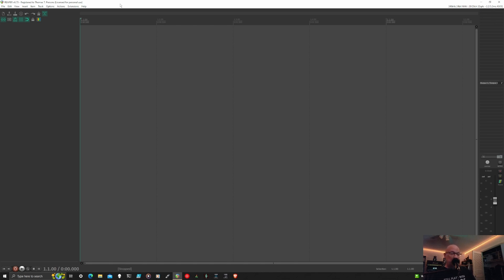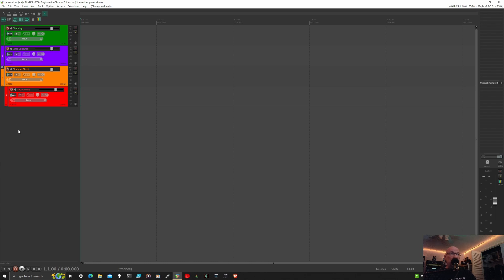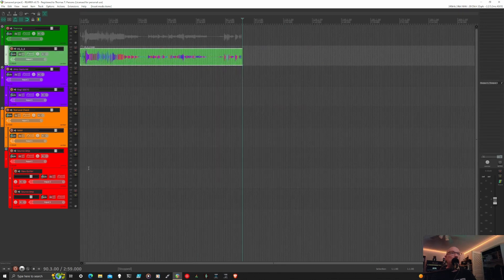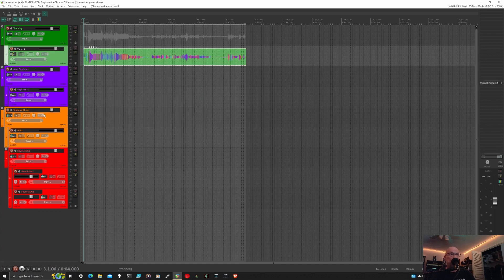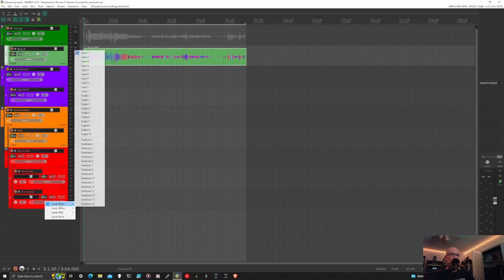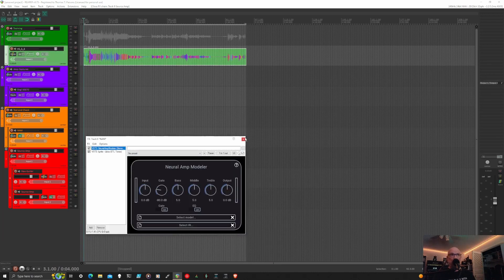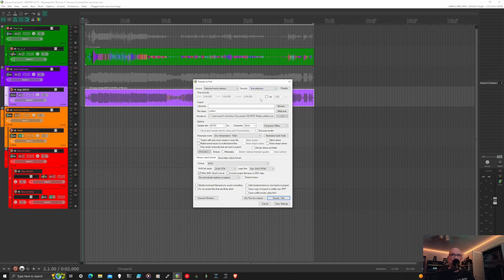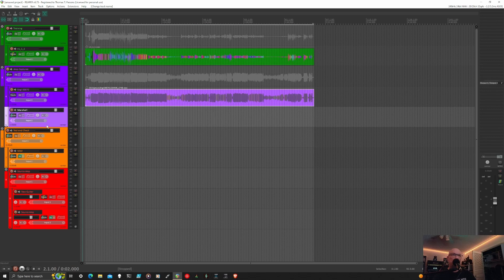Capture Guitar Amps for NAM in Reaper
If you are looking for a decent Reaper template that can be used for capturing amps and effects for the Neural Amp Modeler look no further!

While this isn't a comprehensive guide to using Reaper, it will show you how I setup my Reaper session for capturing amp models.